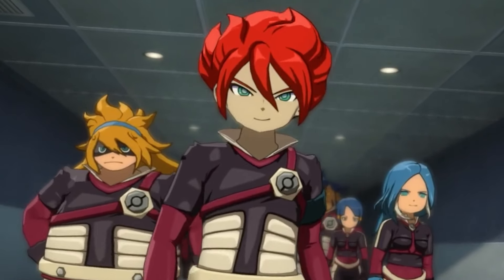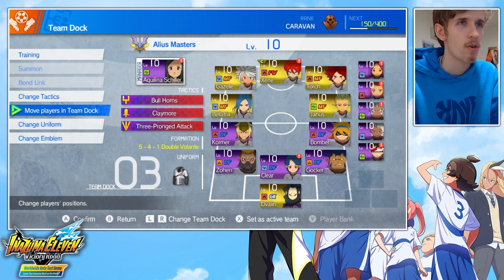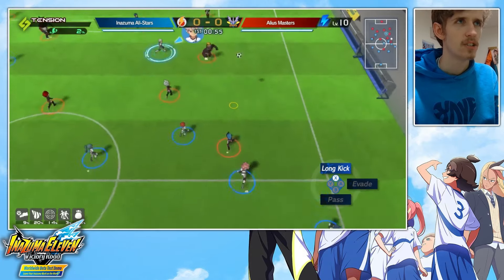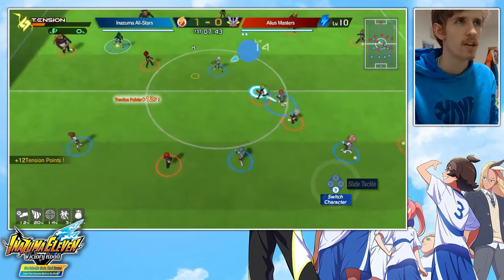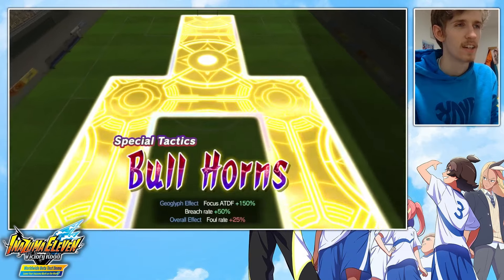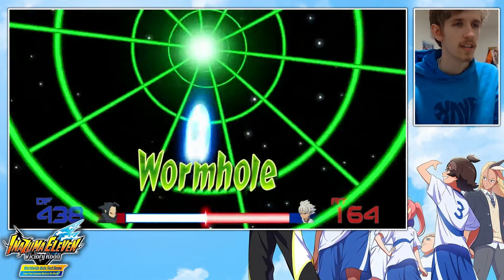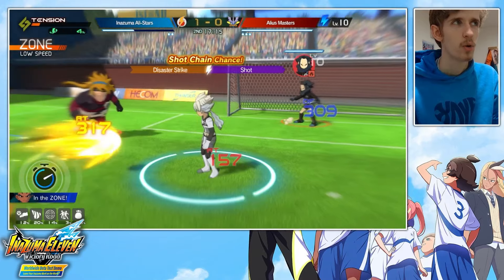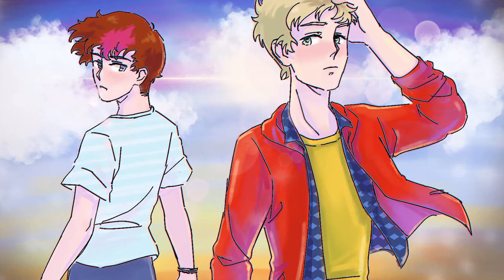How To Unlock Alius Masters in Inazuma Eleven Victory Road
We're finally starting our Inazuma Eleven Victory Road Beta Gameplay Walkthrough! This video teaches you how to unlock Alius Masters, as well as containing my first match against them!